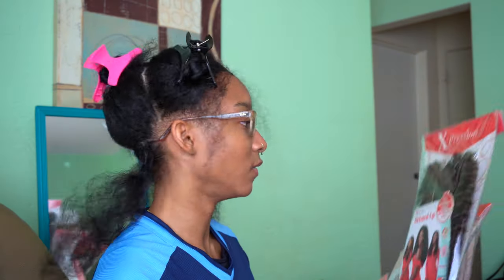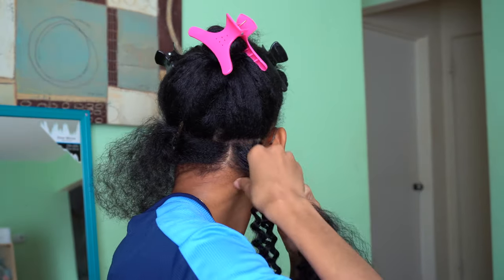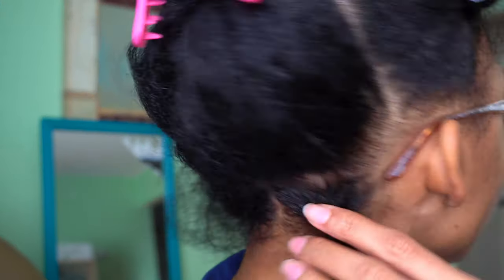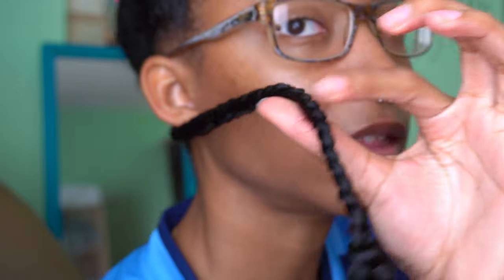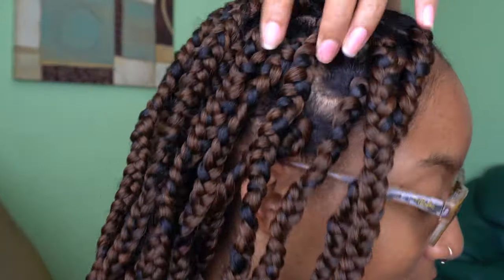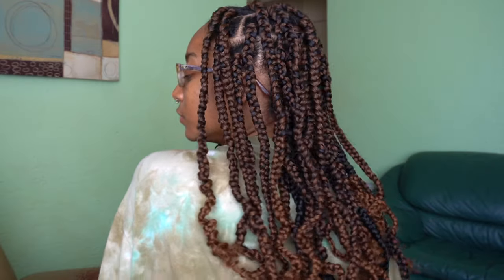MAINTENANCE VLOG: BOX BRAIDS, Gel X Nails, French Pedicure | JaiChanellie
Trying passion box braids for the first time, doing a Valentine's Day nail set with Gel X naiails, and getting a French pedicure in this maintenance vlog!

My name is Jaila, also known as JaiChanellie on the internet ♡